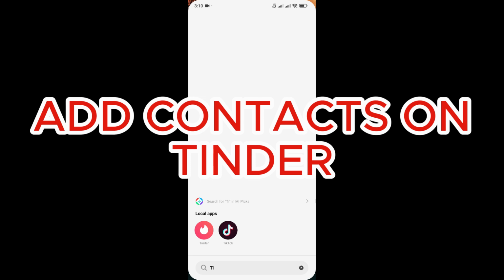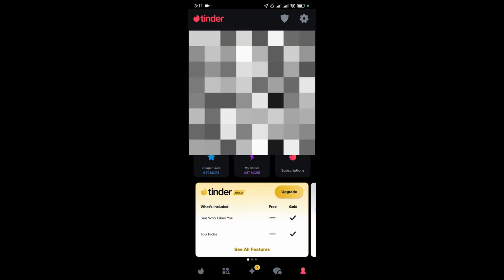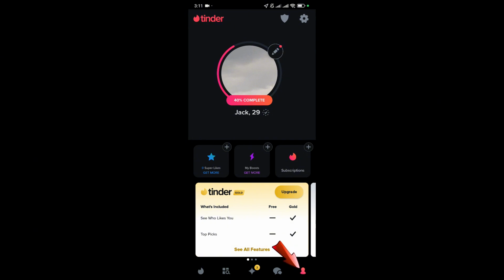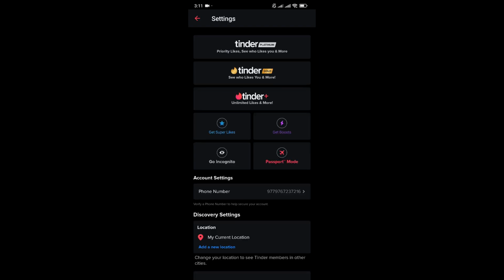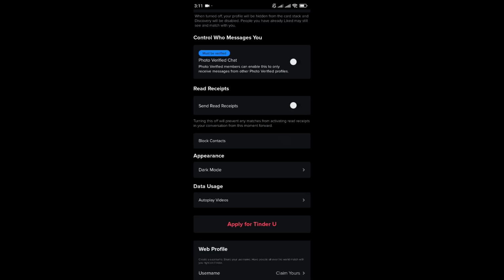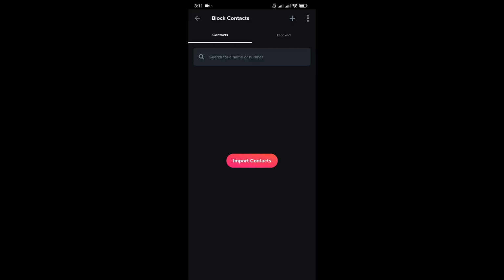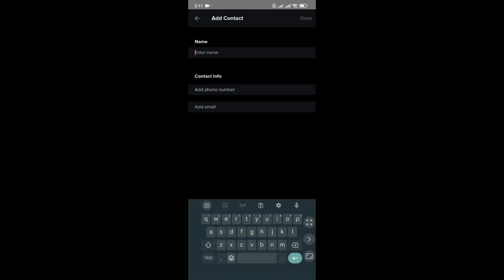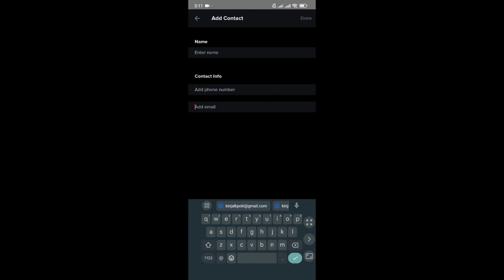How to Add Contacts in Tinder 2024?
In this video, I’ll show you how to add contacts in Tinder! Whether you want to connect with people you know or expand your dating pool, this tutorial will guide you through the process of syncing your contacts and making it easier to match with friends and acquaintances on Tinder.